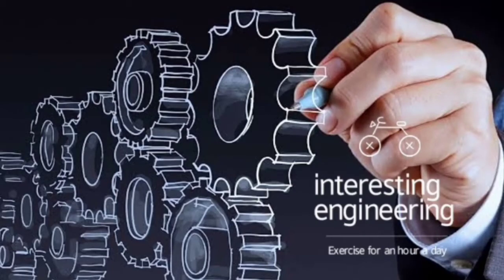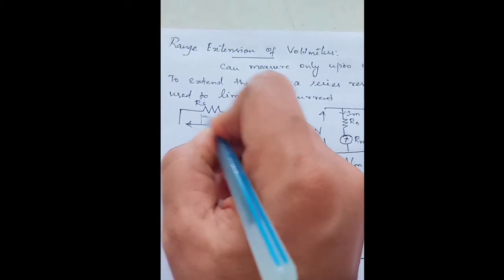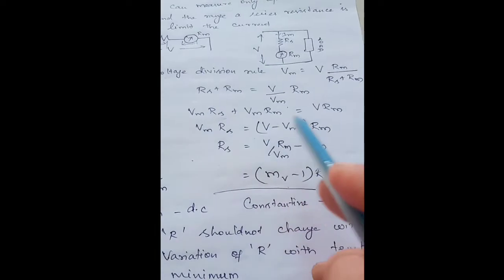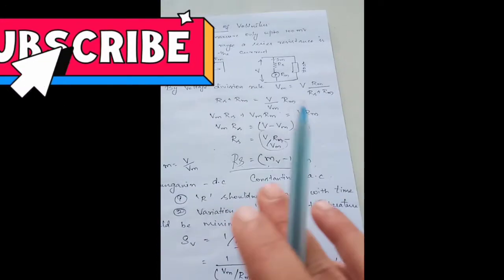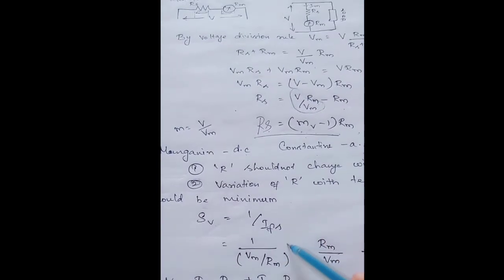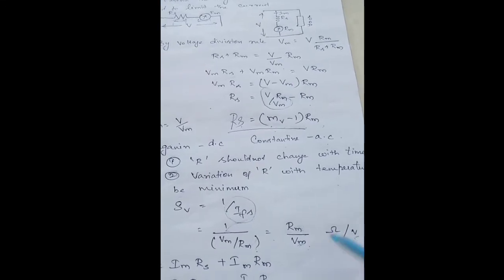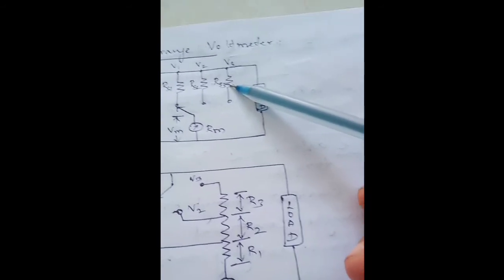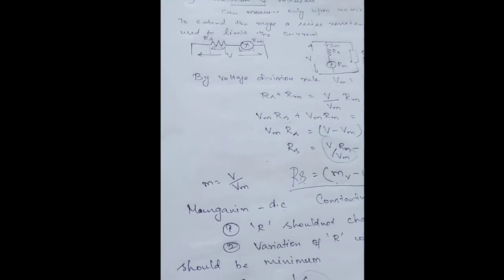Range Extension of Voltmeter | Interesting Engineering| How to extend the range of Voltmeter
This video Explains how to extend the range of Voltmeter. It describes about the construction and need of multiplier resistance. This video derives the expression for the calculation of value of multiplier resistance. It also explains how to measure the multiple values of voltages using the potential divider circuit.